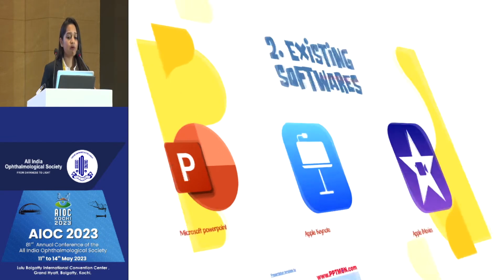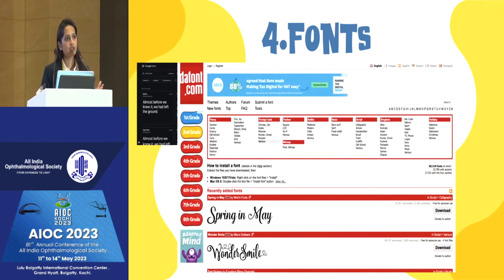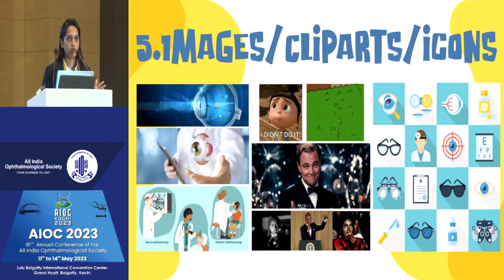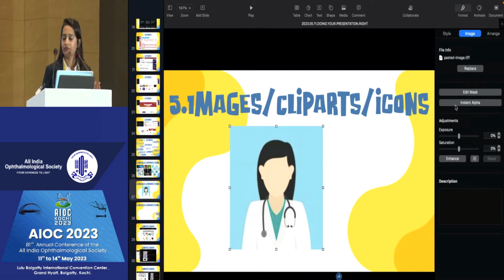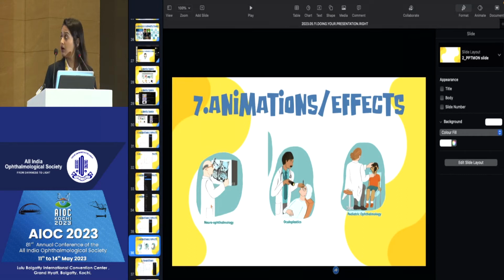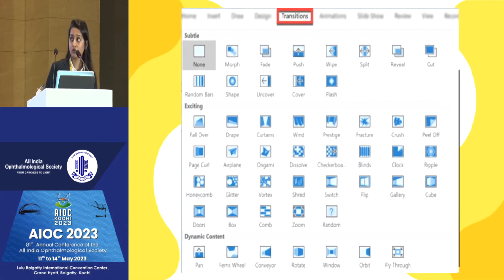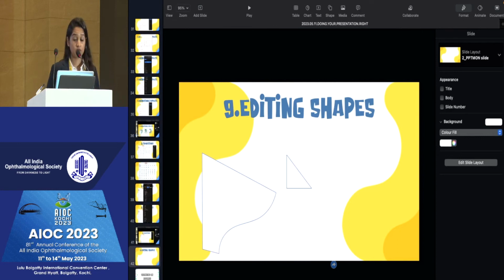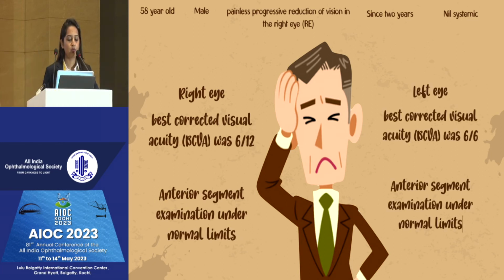AIOC2023 IC444 topic DR HIRIKA GOSALIA Innovative Academic Film Making How to direct and prod